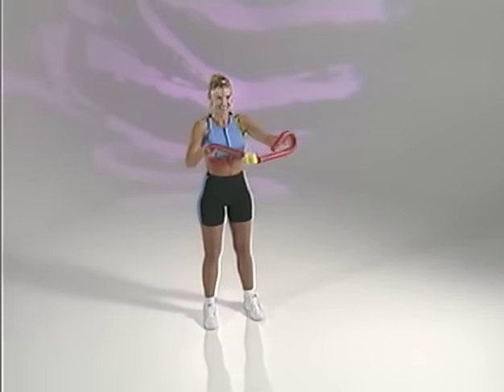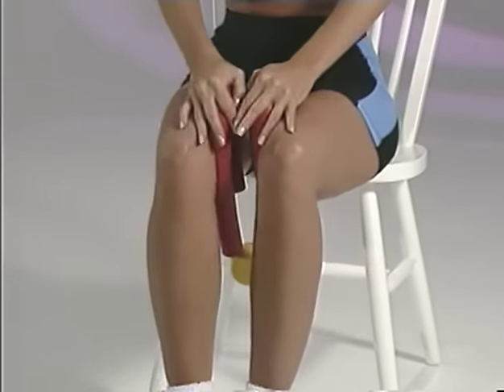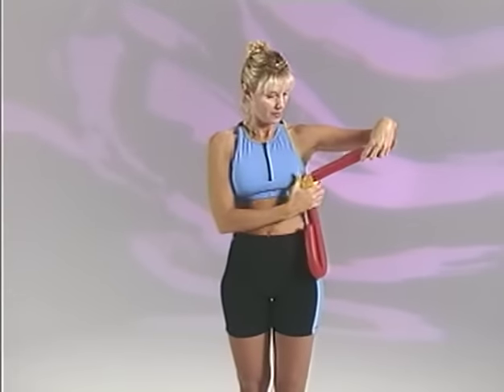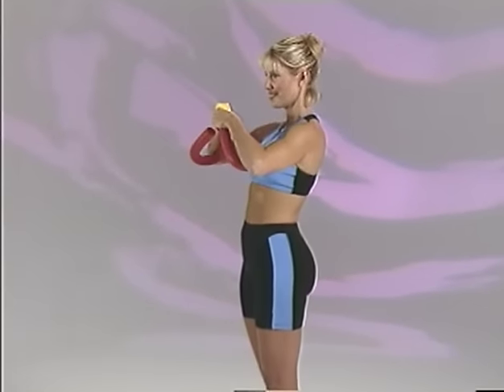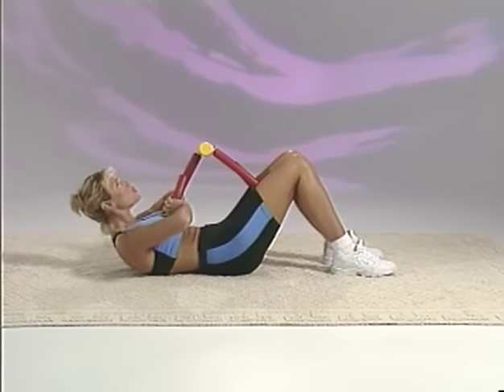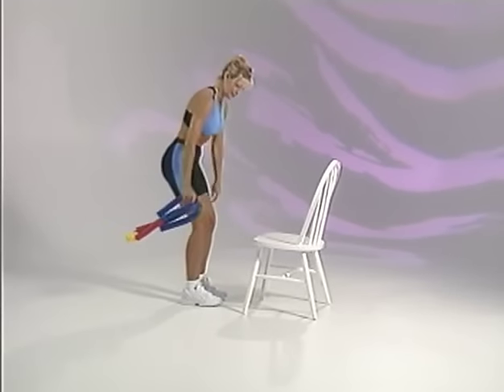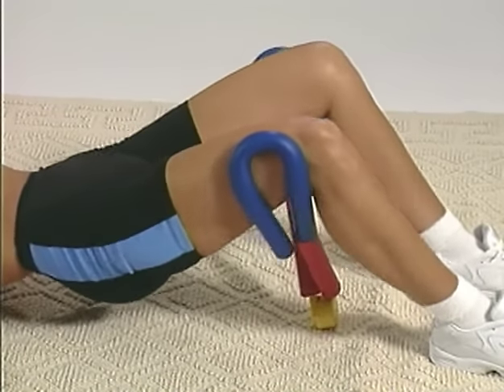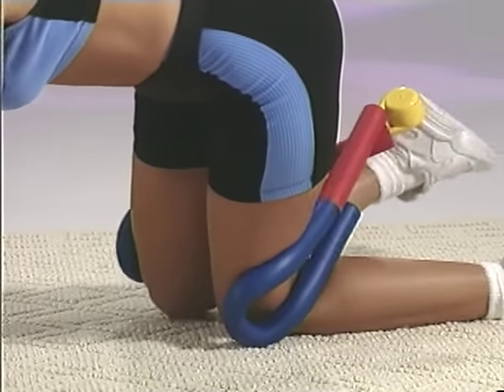Suzanne Somers' Thighmaster Toning System Official Exercise Video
This is the Official Suzanne Somers' Toning System Workout Video, which includes 12 Great Upper and Lower Body Exercises.

You can buy the Official Thighmaster Toning System at SuzanneSomers.com. Accept no counterfeits or imitators!

This includes exercises for both the Thighmaster Gold and the Thighmaster LBX (the Buttmaster!)